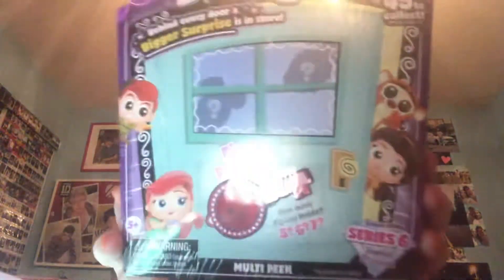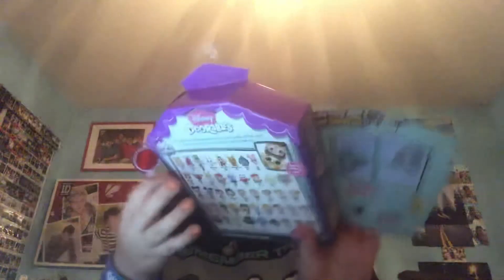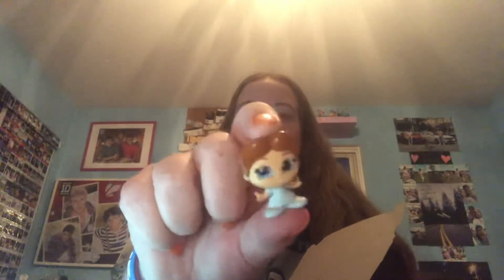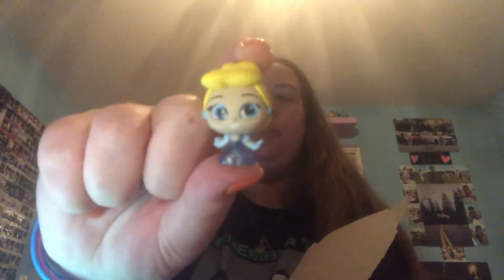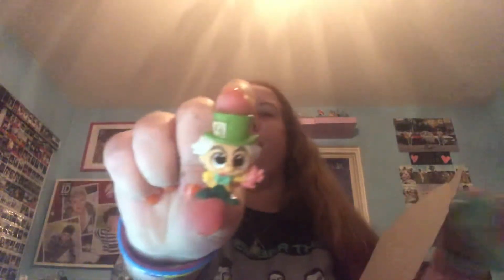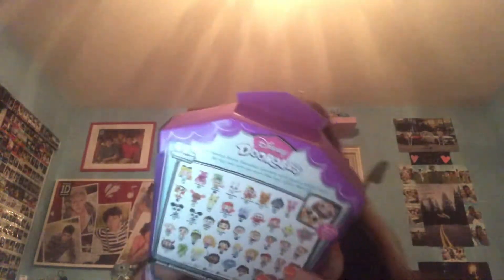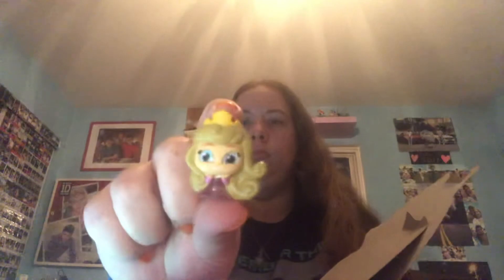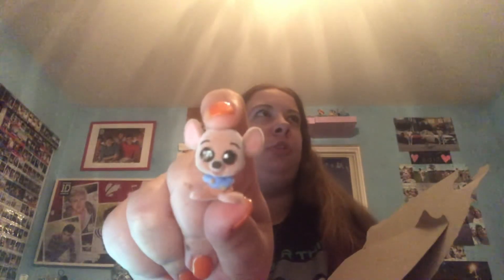Disney Doorables unboxing